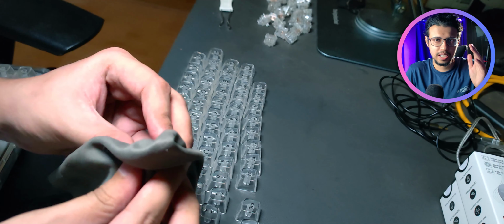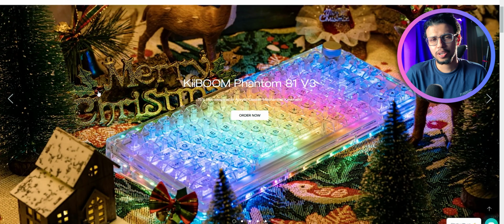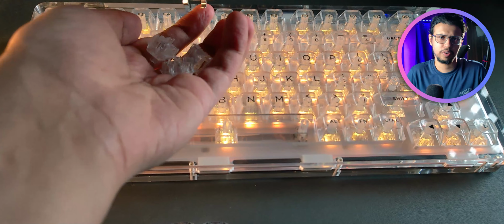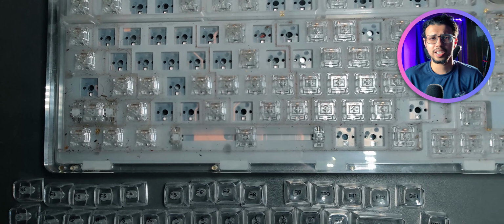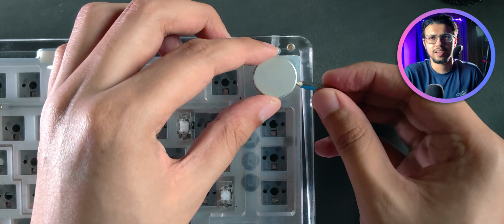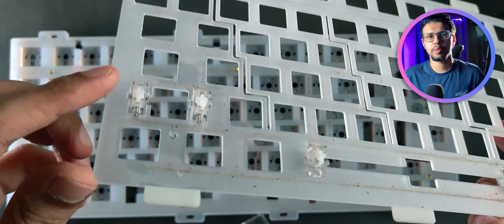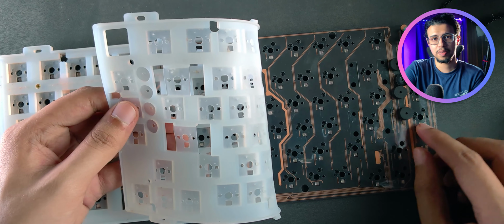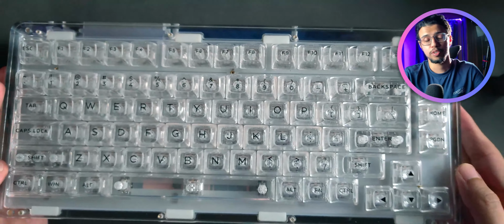Here's what makes a keyboard sound THICC! (Cleaning guide)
I noticed recently that my mechanical keyboard was quite dusty, so I decided to show you how to clean it thoroughly. You'll also see a tear down of the different sound dampening layers, which makes this keyboard sound extra thicc!
You also stand a chance to win a new Aeon Gaming Striker mechanical keyboard. Just write a comment describing how this keyboard will help you. I'll pick a winner in a week and contact them directly. So make sure you have your email mentioned in your profile. Good luck!

My Video Gear:
1. Camera: my phone :)
2. Wide-angle Lens
3. Primary Tripod
4. Flexible Tripod
5. Main Video Light
5a. Secondary light
6. Background RGB Lights
7. Light holder
8. Microphone
9. Mic holder arm
9b. Secondary Mic holder
10. USB Ring Light
Cheers!